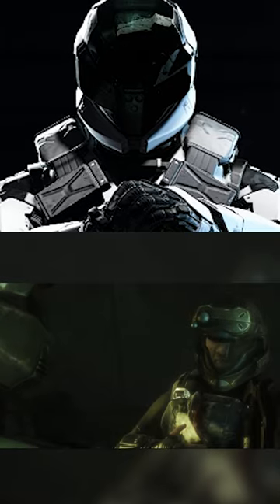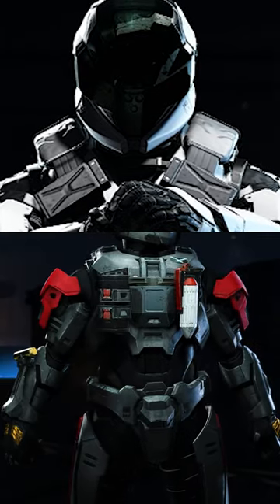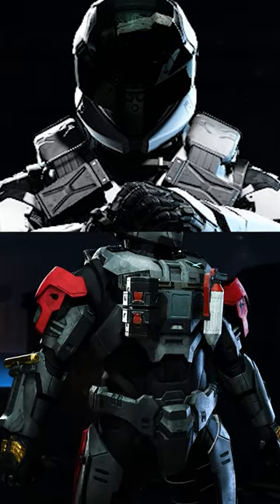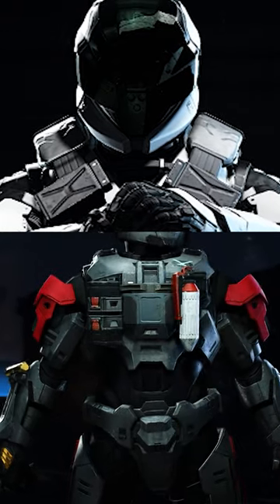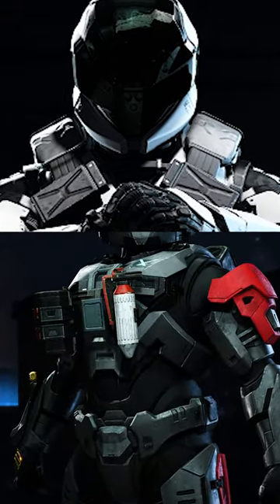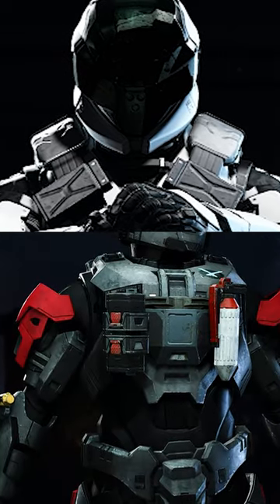The Halo 3 ODST Easter Egg Nobody is talking about..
THEY ADDED BIOFOAM TO HALO INFINITE